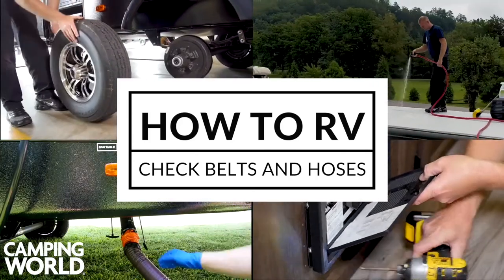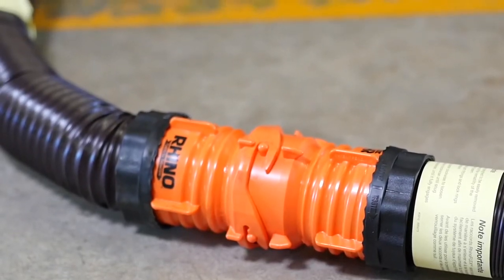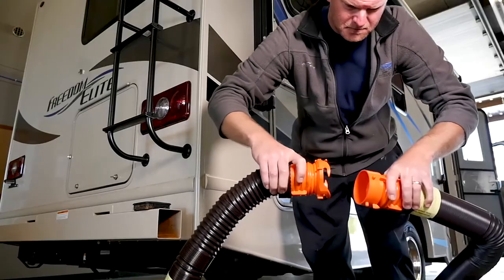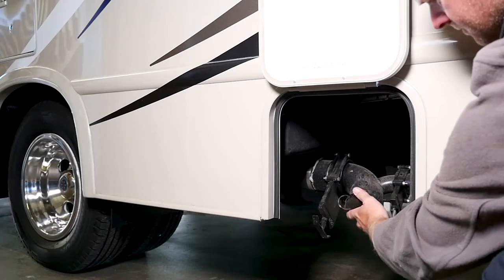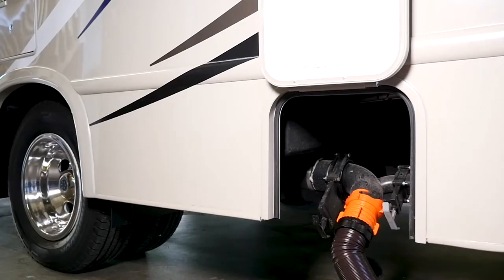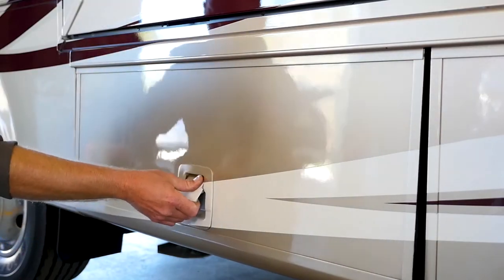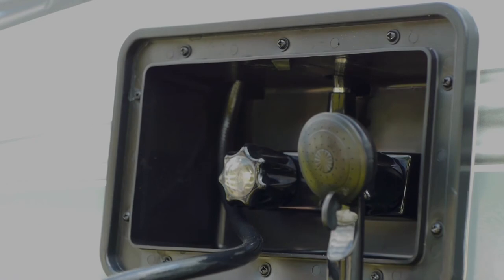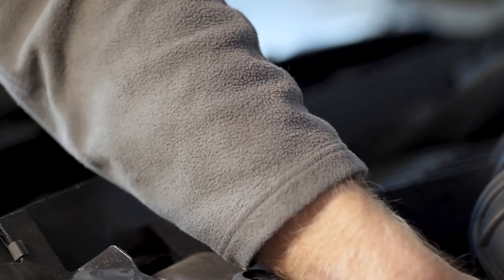Checking Belts and Hoses - How To RV: Camping World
Join us as we show you how to check the belts and hoses on your RV.